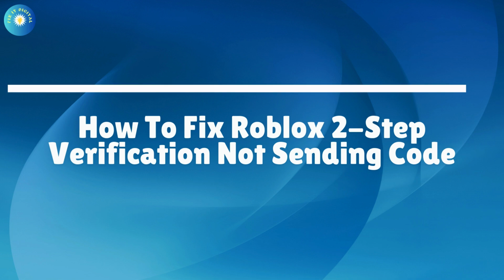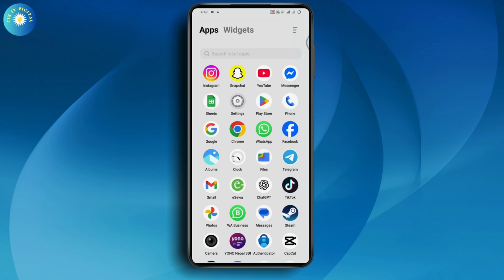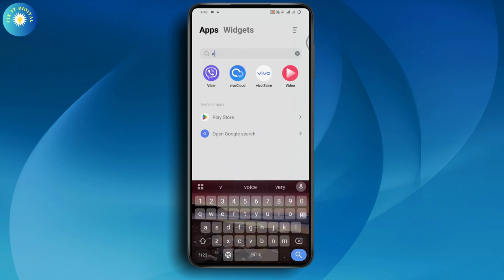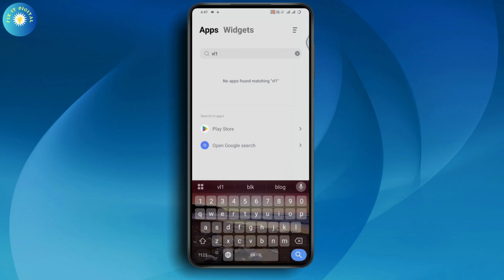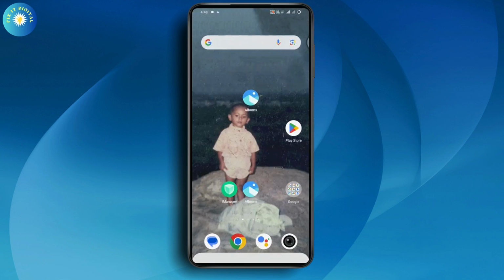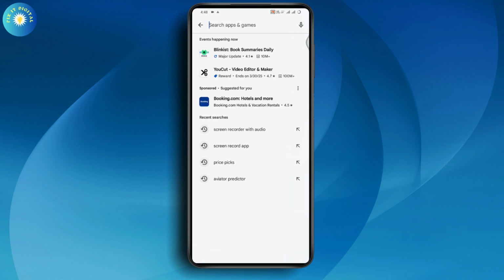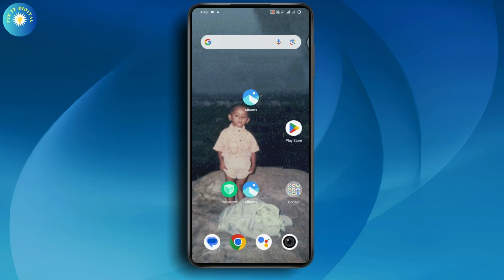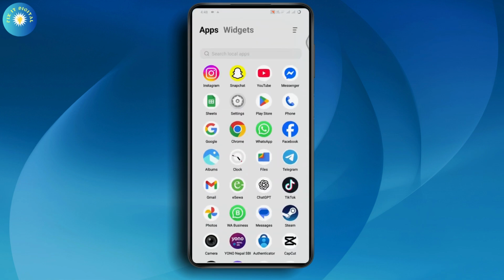How To Fix Roblox 2 Step Verification Not Sending Code (2025)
How To Fix Roblox 2 Step Verification Not Sending Code
my roblox 2 step verification not sending
roblox two step verification not sending
fix roblox 2 step verification not sending email
how to fix roblox 2-step verification not sending
solved roblox 2 step verification not sending problem

Having trouble with Roblox two-step verification not sending a code? Follow these steps to resolve the issue!

0:00 - Introduction
0:06 - Checking Your Internet Connection
0:12 - Turning on Your VPN (if applicable)
0:20 - Updating the Roblox App
0:30 - Opening Roblox Support for Further Assistance
0:50 - Filling Out the Support Form and Submitting
1:10 - Conclusion